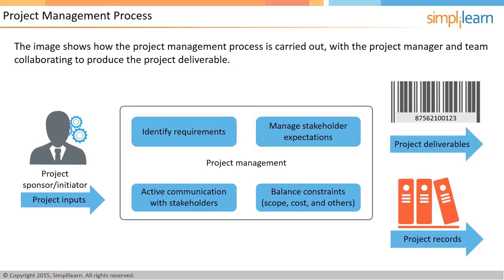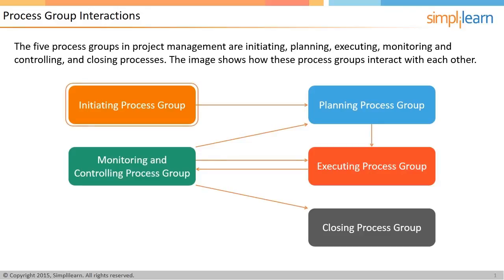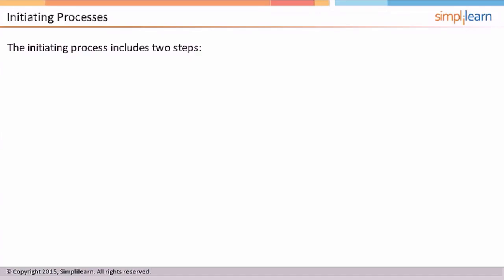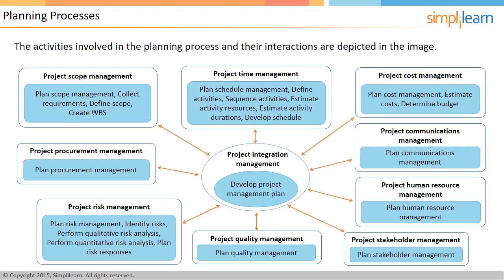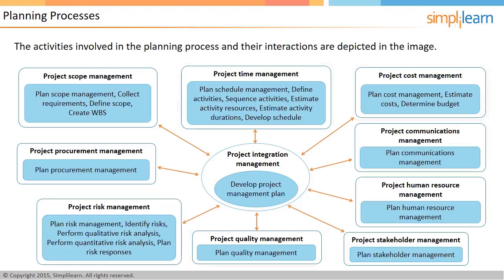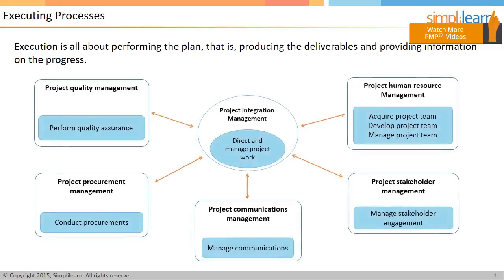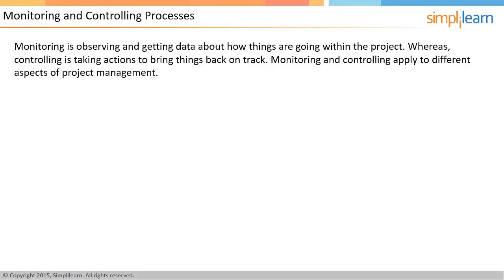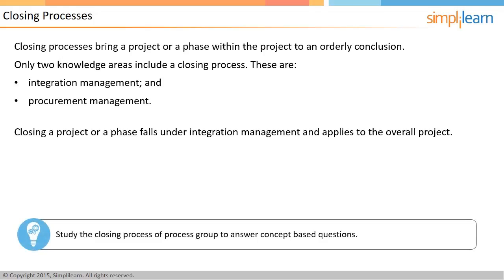PMP® Project Management Processes | PMP® Training Videos | PMP® Tutorial | Simplilearn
This PMP® Training video will give an introduction to project management processes and defines each and every process group. You will understand what these processes actually mean and the importance of processes in project management.

This PMP® Training Video will explain:
1. Project Management Processes
2. Process Group Interactions
3. Initiating Process
4. Planning Process
5. Executing Process
6. Monitoring and Controlling Process
7. Closing Processes

✅ Key Features
- 24x7 Course Assistance

✅ Skills Covered
- Work breakdown structure
- Gantt charts
- Project cost estimating
- Engineering economics
- Resource allocation
- Mathematical project scheduling models
- Cost management
- Leadership